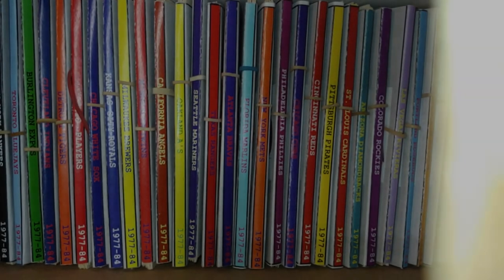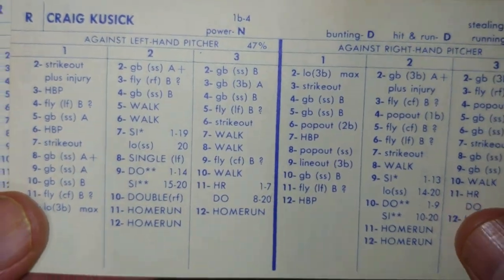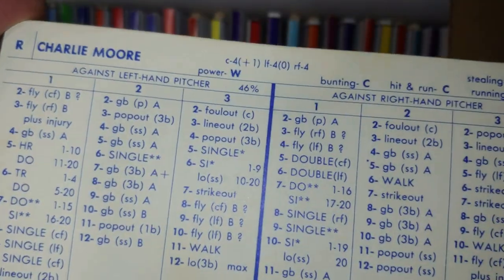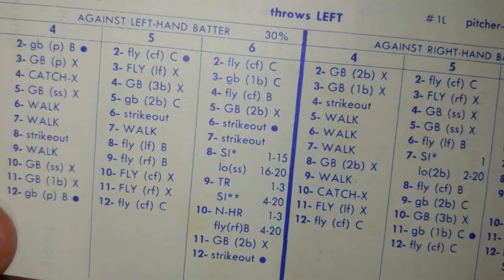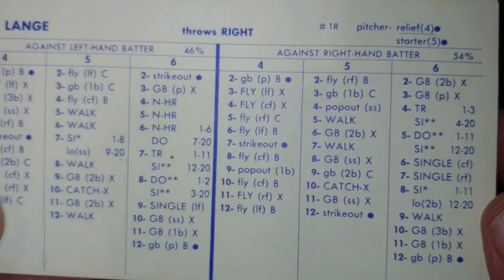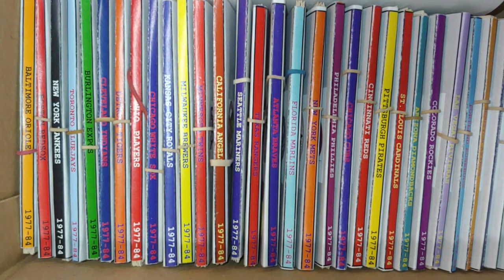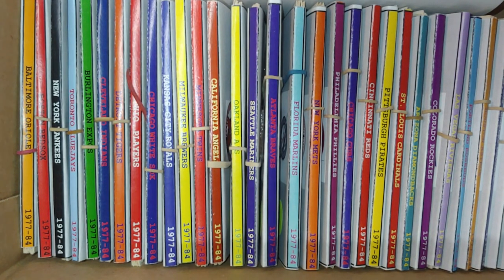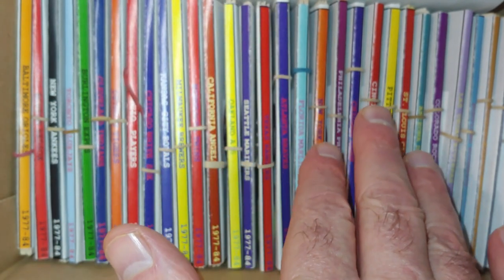Strat-O-Matic Baseball EXCEL 1972-1975 Card Set analysis for 1975, Part Two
Here is a Card Set analysis of 1975, Part Two for the 72-75 season starting in 2024.